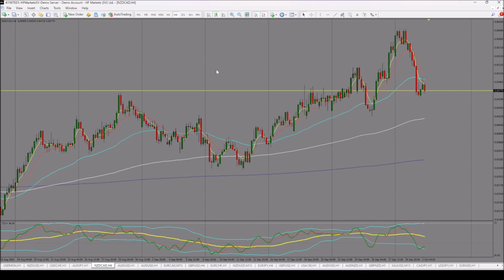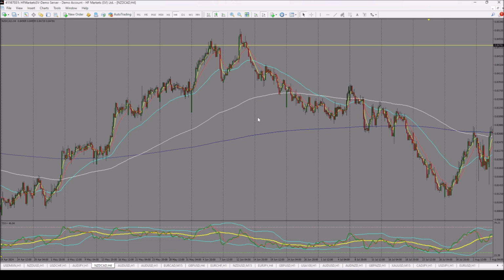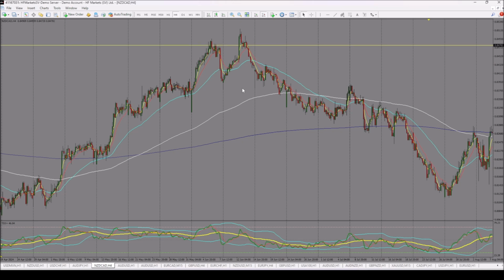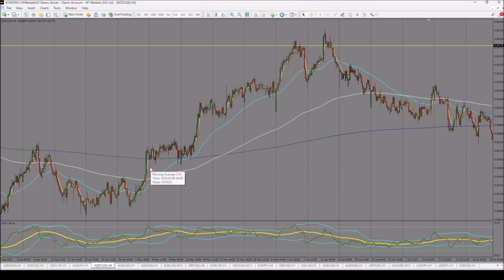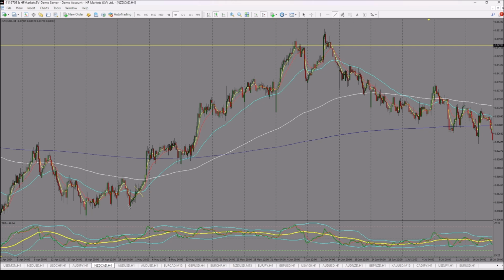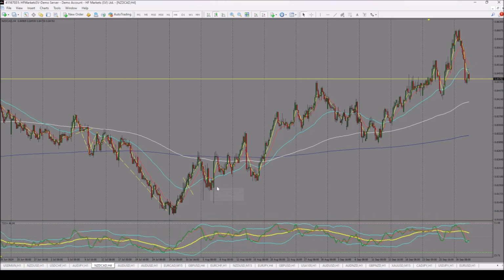One Simple Repeatable Setup To Make a Living Off Forex Trading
In this video we will talk about one simple setup up that will make your trading a business which you can earn a living